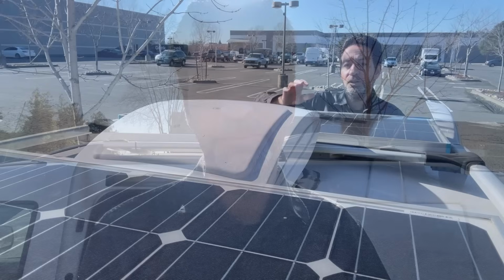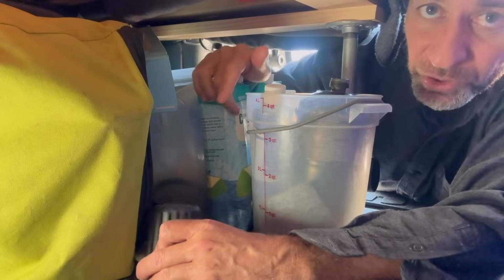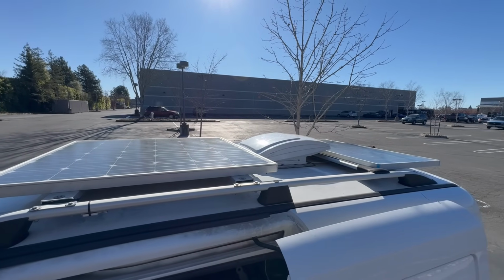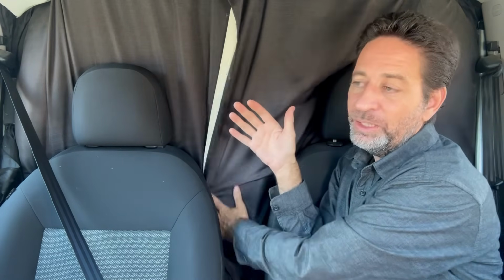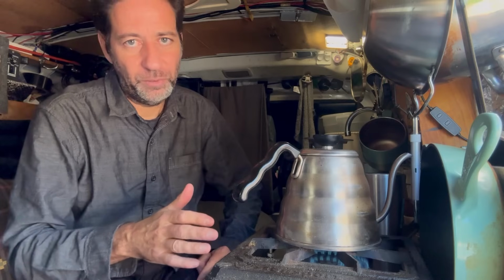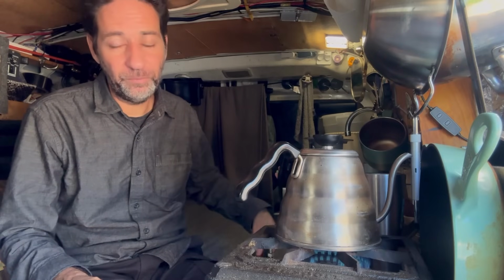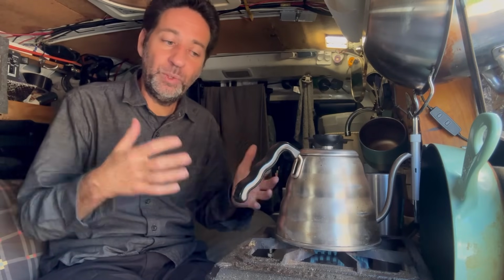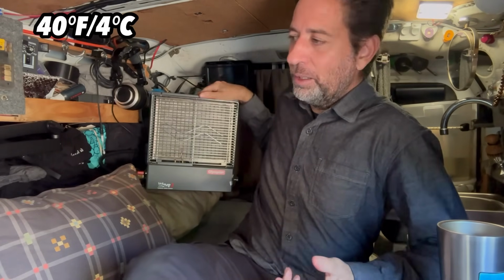Avoiding Condensation Living In A Van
Been asked how I deal with condensation living in my van. The short answer is that I don’t.  In this video I share what I do to not have moisture and condensation problems.
YouTube.com/StaticCampervan/join
Please do not leave Links in comments. Any comments containing links are automatically deleted.
If you enjoy my videos and would like to help me keep making them, please take a look at these links to support me:

My name is Scott and in 2015, I bought a Ram ProMaster City to live in. Even though I didn’t know much about RV’s and campervans, I set about building the van out as a minivan camper. And in April of 2016, I moved into my minivan full time.
Over the years, I’ve learned you don’t need to have a big skill set to build your own campervan. And that living as a minimalist and utilizing solar power can be a less expensive way to live. I’ve also learned that a minivan can be a very comfortable home.
Please follow along as I document my journey.